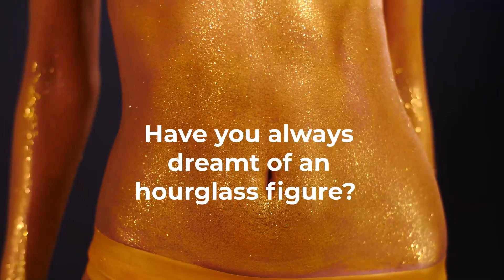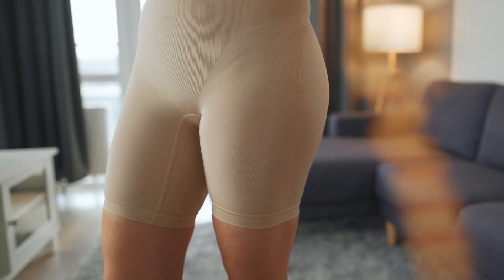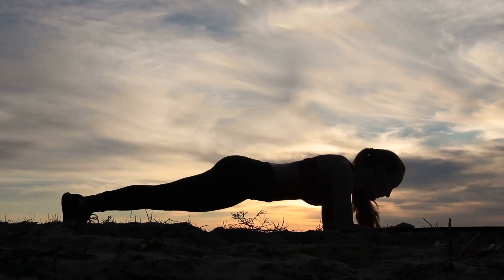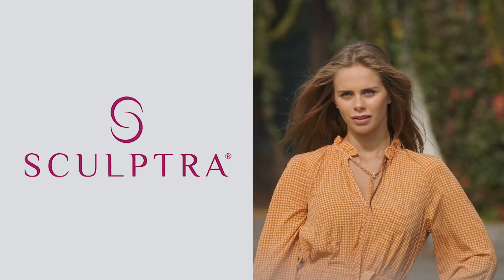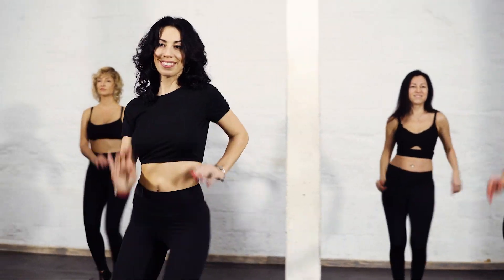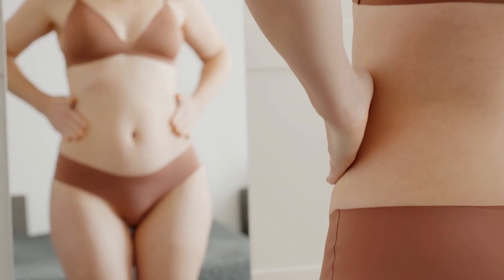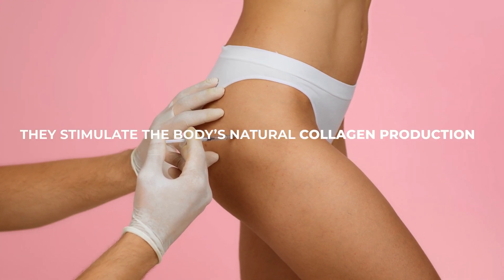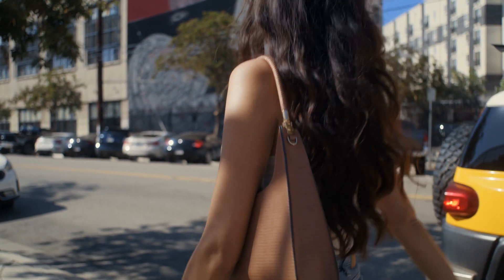Hip Dip Look for an Hourglass Figure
Achieve your dream hourglass figure with non-invasive hip dip fillers!

Say goodbye to surgical alternatives and annoying downtime!

Enhance your hip contours and fill out hollows with Sculptra, the best filler for hip dips. Sculptra stimulates natural collagen production and builds thicker dermis, which contributes to plumper, smoother-looking skin.

Embrace your natural beauty and get the hip dip look you've always wanted!

Safe, effective, and tailored to your desires!